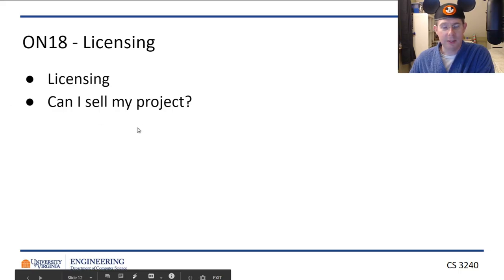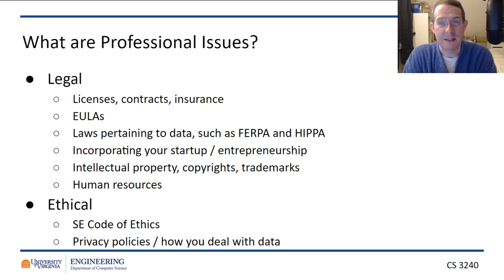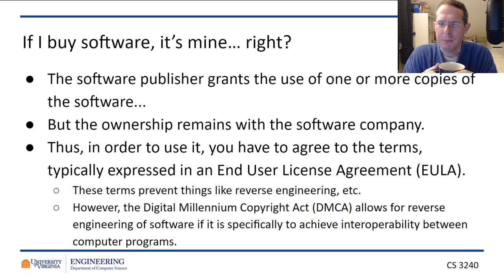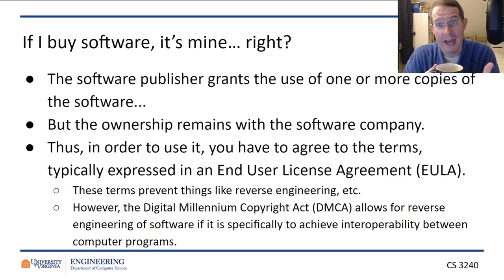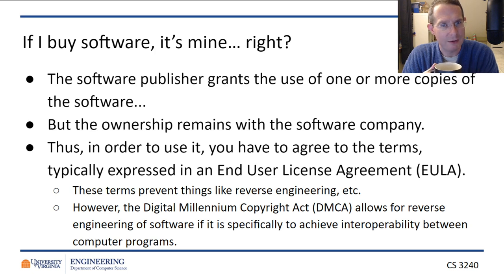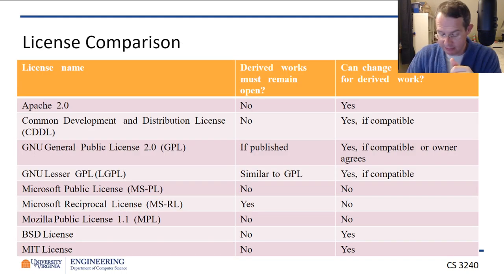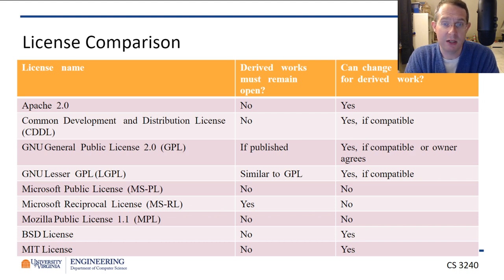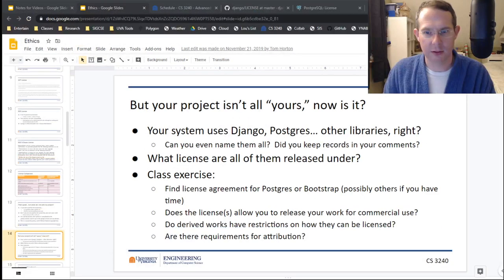CS 3240 - ON18 - Licensing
In which I talk about... licensing... :shrug:

* GPL, MIT, and BSD Licenses
* Can you sell your project?  Who owns your code from this class?
* What licenses do components of your project use and how does that affect you?